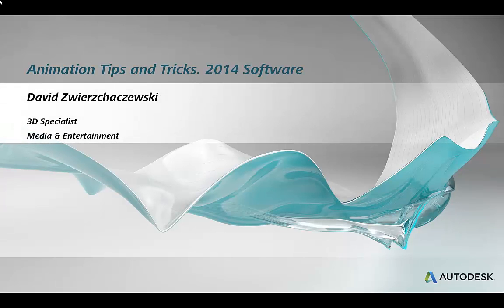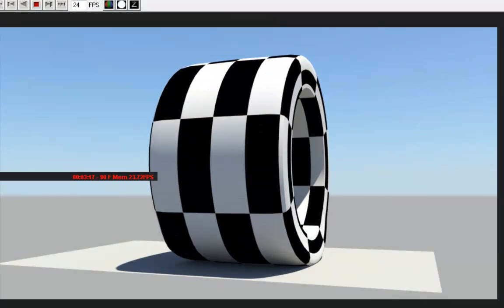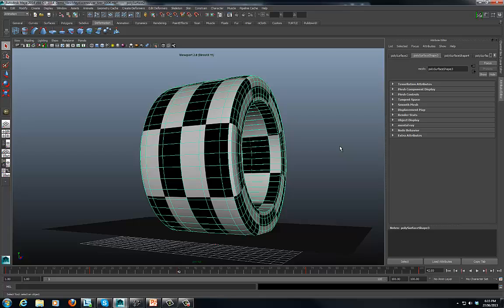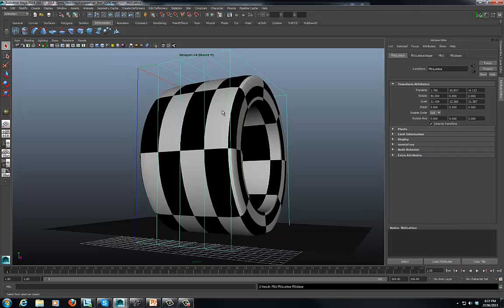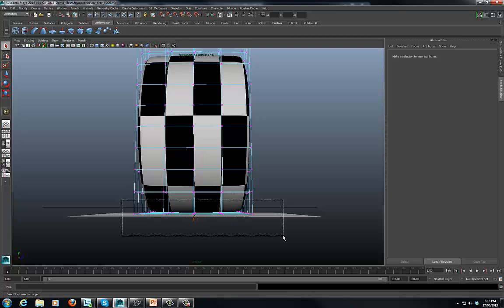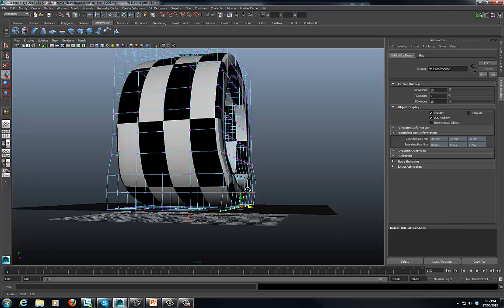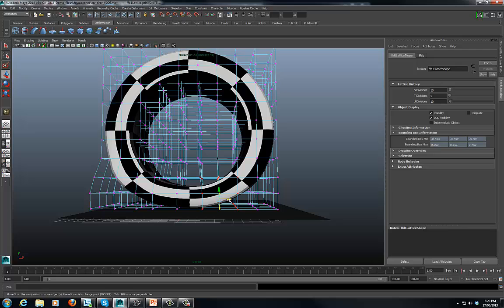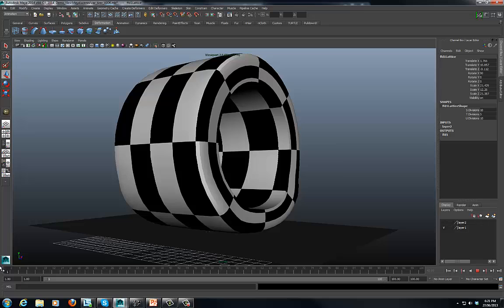Lattice deformation to create realistic looking car tyre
This is a quick 6 minute video showing how to use a lattice deformation in Maya 2014 to create realistic looking car tyres. This will allow you to create the squish at the contact point between the tyre and the ground.